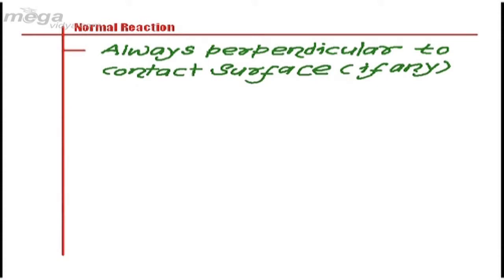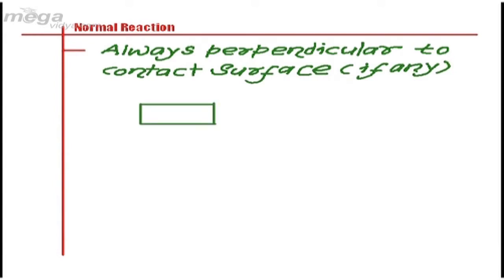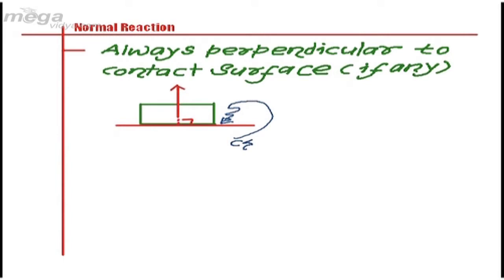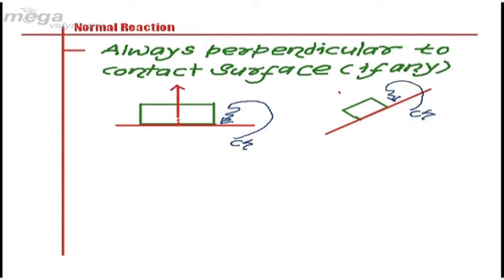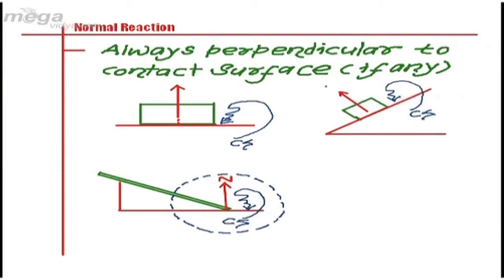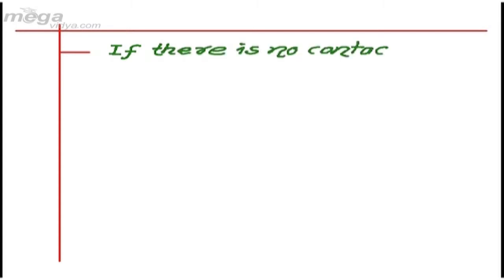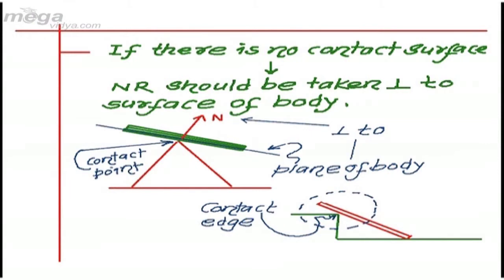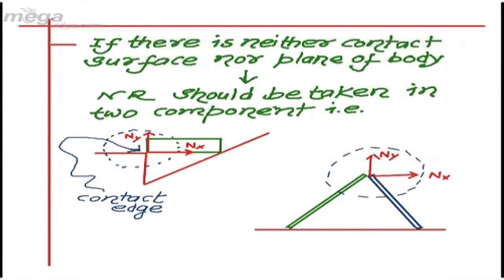Phy PV Kinematics 67 Laws of Motion 04 Normal Reaction